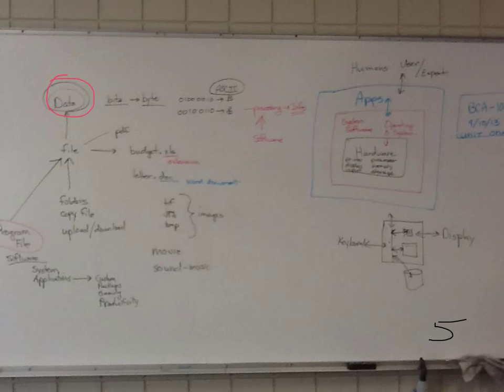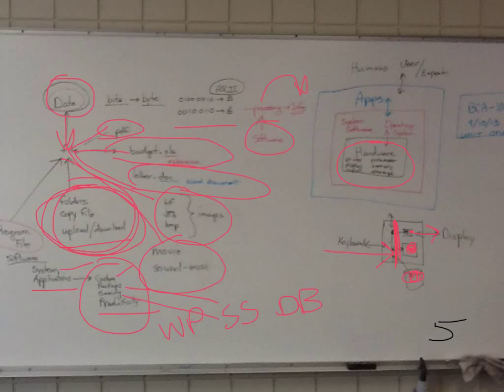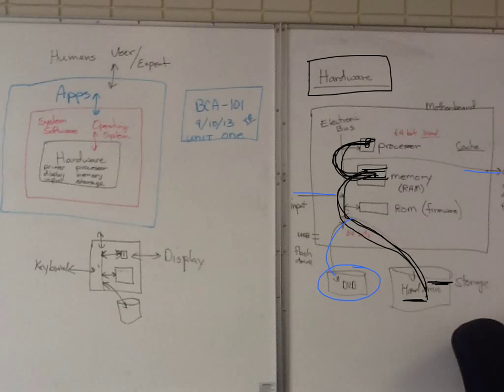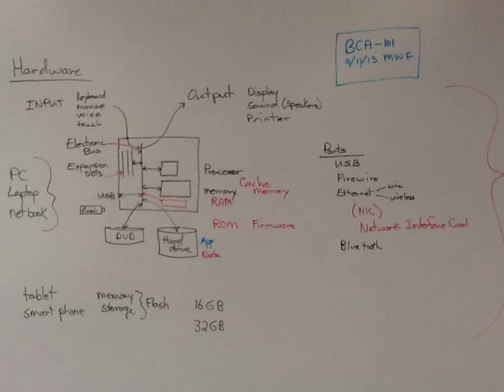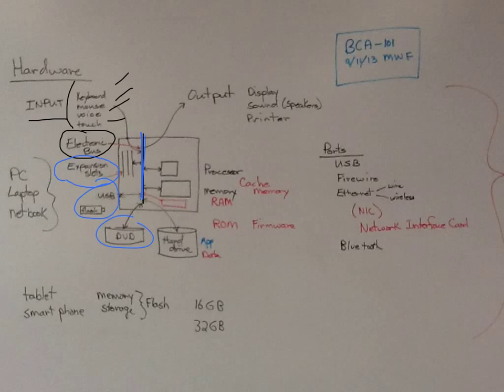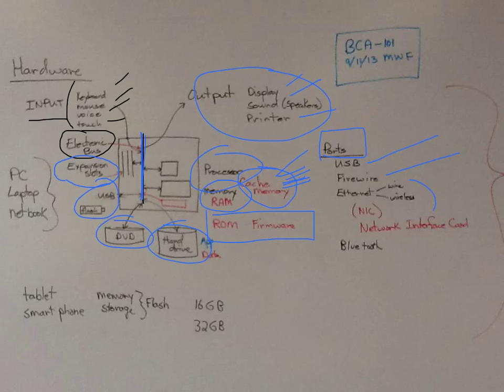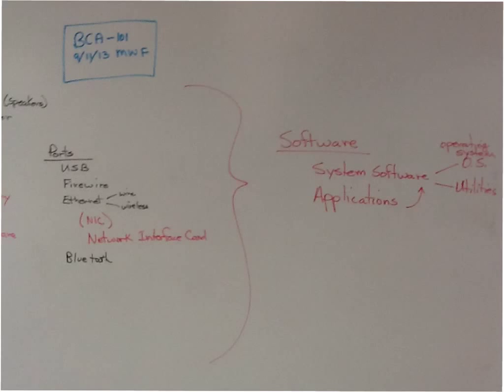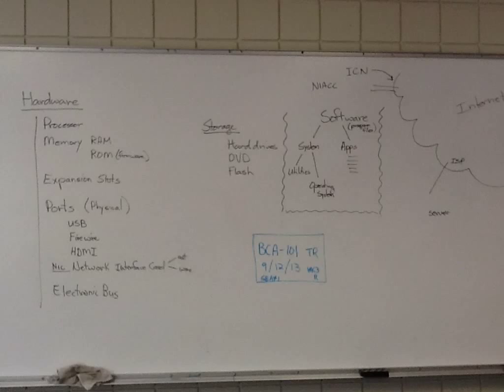NIACC-Dirksen BCA-101 note review 5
bca-101-notes5-f13